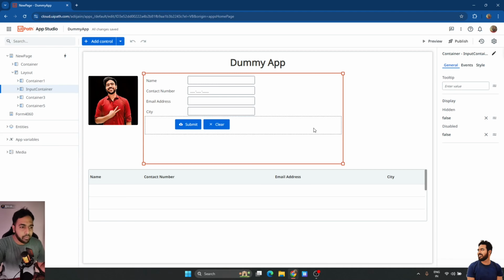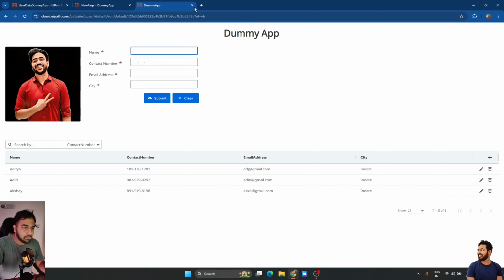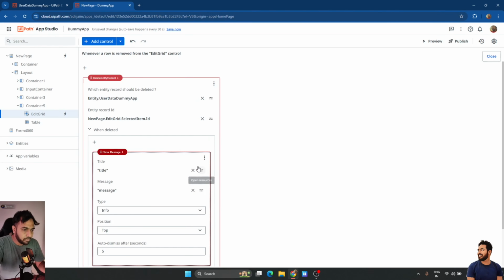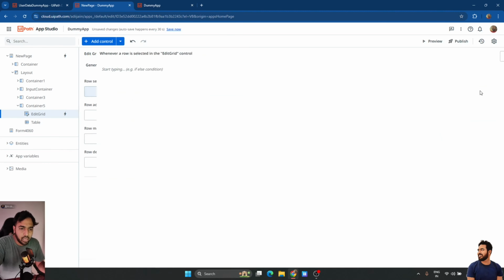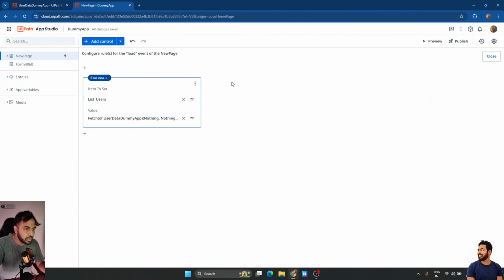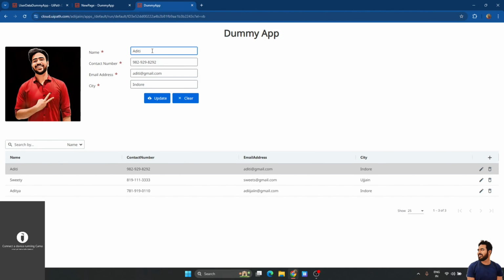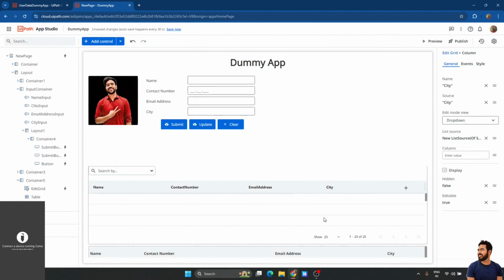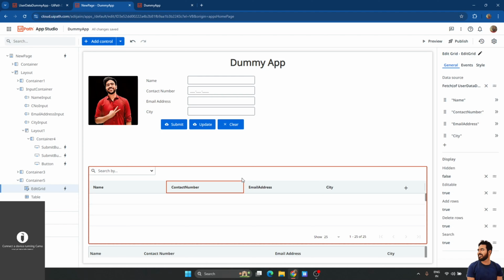Mastering the Edit Grid CRUD Operations | UiPath Apps Tutorial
Want to turn your UiPath bots into rockstar apps?
🎸 Edit Grid is your secret weapon! It's like having a super-powered spreadsheet right inside your automation. Create, read, update, and delete data with a snap!

🚀 Perfect for both newbies and automation pros. Let's build some incredible UiPath apps together!

Chapters:
0:00 Intro
0:10 Recap
1:00 Edit Grid Control
3:56 CRUD Operations
4:08 Row Added
6:43 Row Deleted
8:16 Row Modified
10:35 Row Selected
20:23 Modifying Column Type
22:24 Dynamically Changing Buttons
24:20 Controlling Access to Column
25:34 Closing

What is CRUD Operations in UiPath APPS?
Create, Read, Update, Delete Operations
How to perform CRUD Operations in UiPath Apps?
How to use EDIT Grid Control?
How to search records in UiPath Apps?